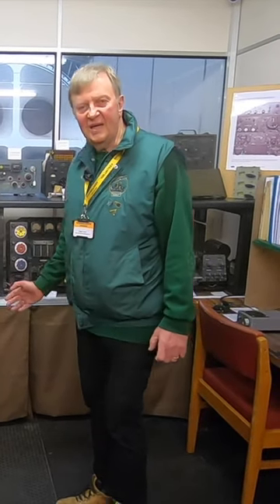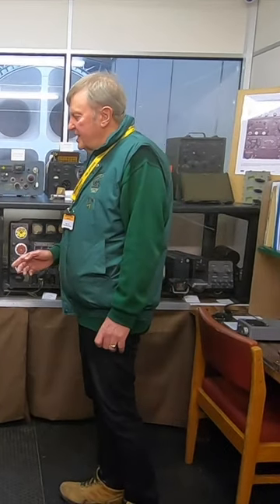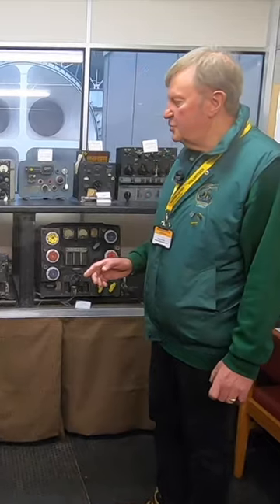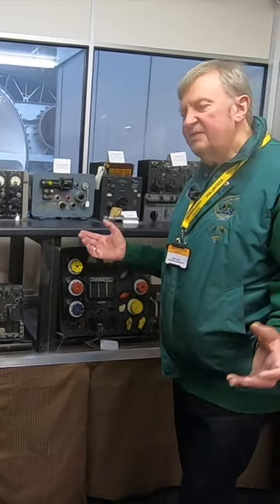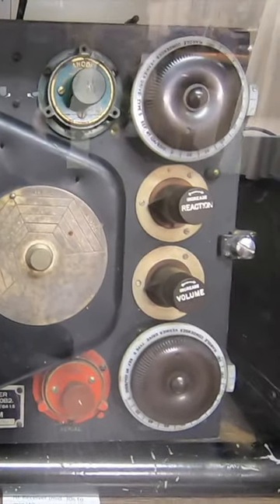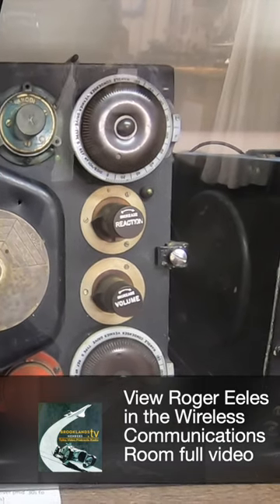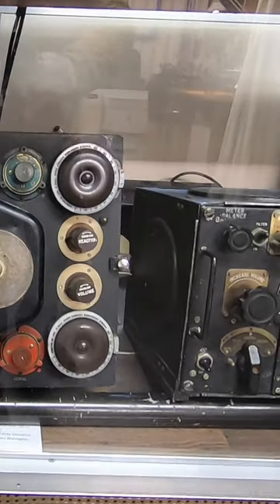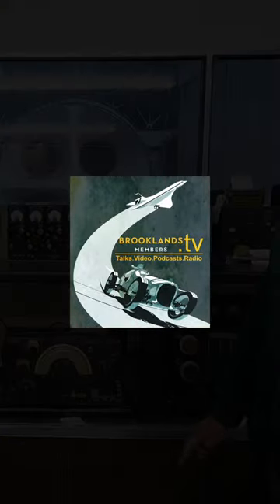Brooklands Museum: Wireless Communications Room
Roger Eeles introduces the fascinating WCR. See the full video on the BMtv YouTube channel.